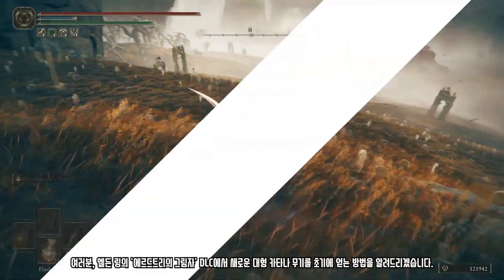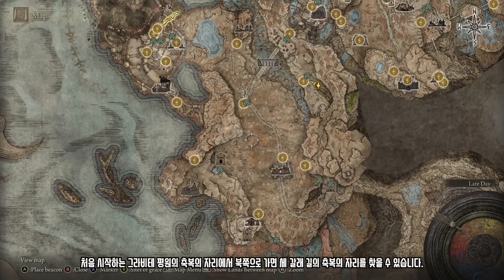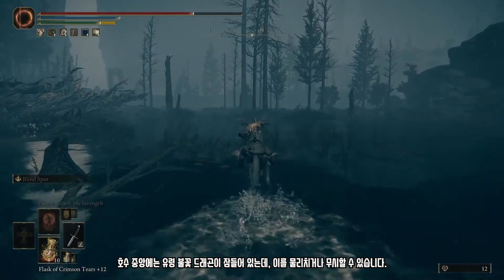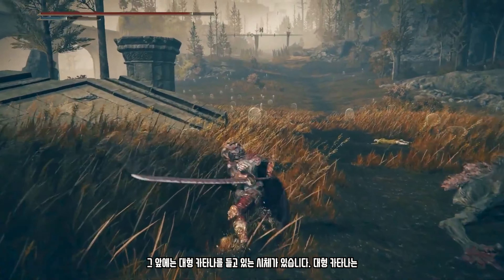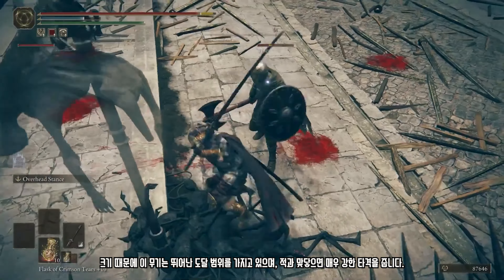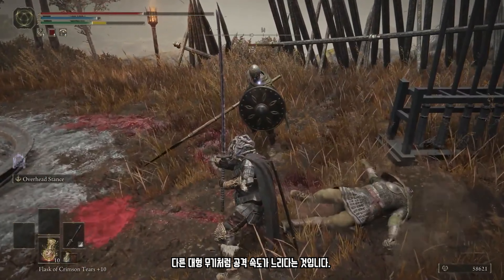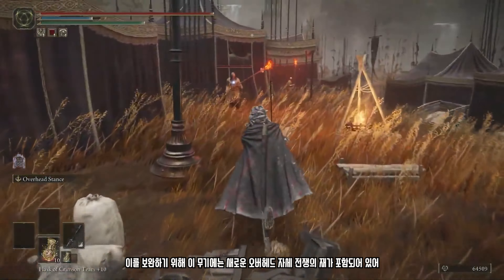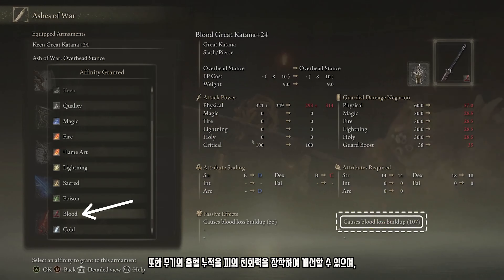Elden Ring DLC Shadow of the Erdtree - 훌륭한 카타나를 초기에 얻는방법 - IGN기사번역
앱코 축교환 레인보우 무빙LED기계식 유선일반형

시청해주시고 댓글과 응원, 후원과 격려 감사합니다.
가입으로 김프를 응원해주시면 큰 힘이 될 것입니다.

(ღ'ᴗ'ღ)

김프의 스팀 친추 코드 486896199
김프의 에픽게임즈 친추 birutos12
데스티니 가디언즈  /합류 KimP_TV#7438

즐거운 게임 김프TV와 함께 해요~